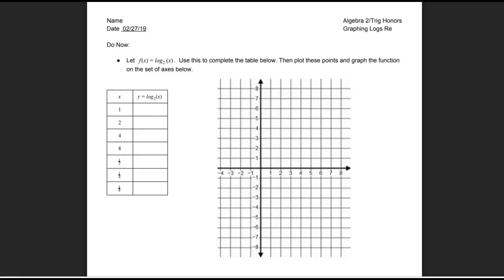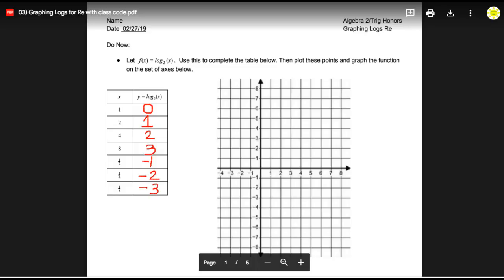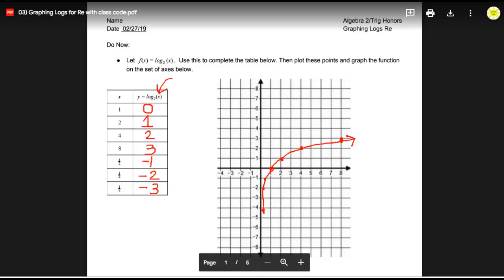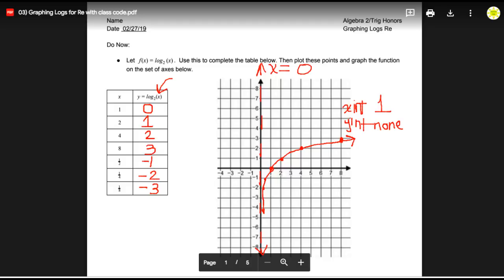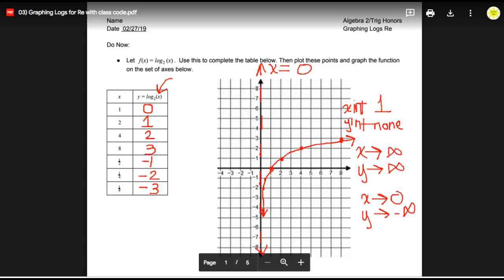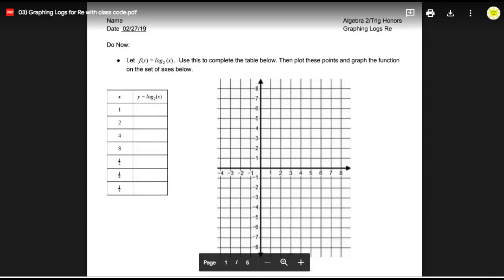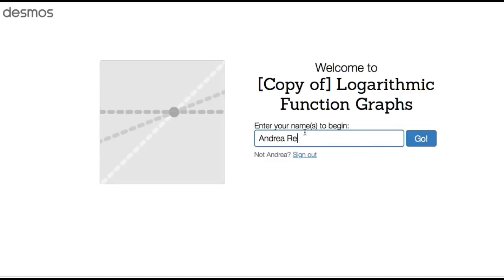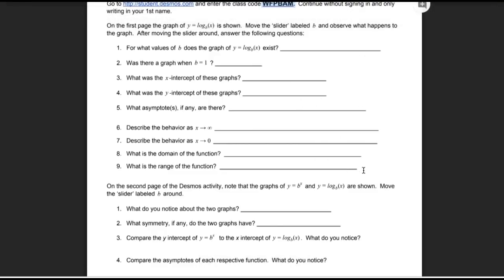03) Graphing Logs Video with Desmos Activity